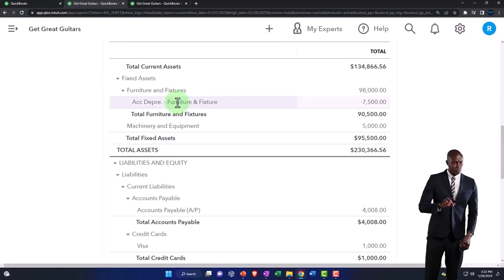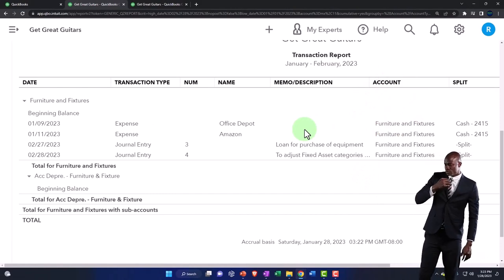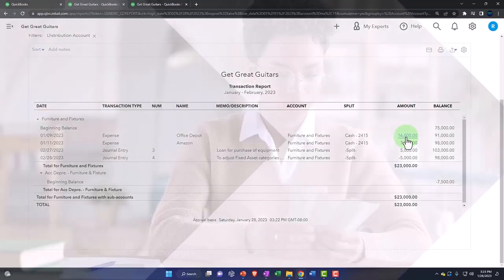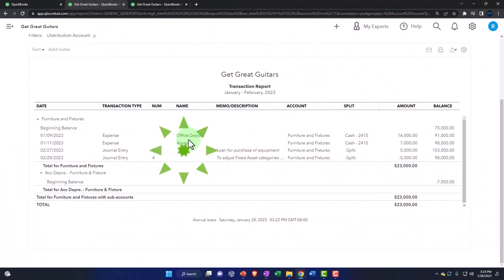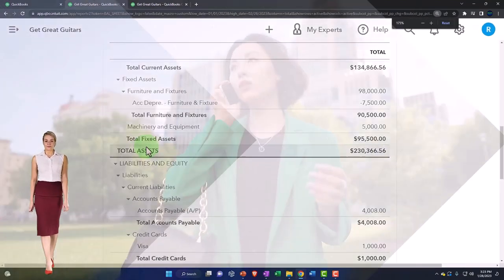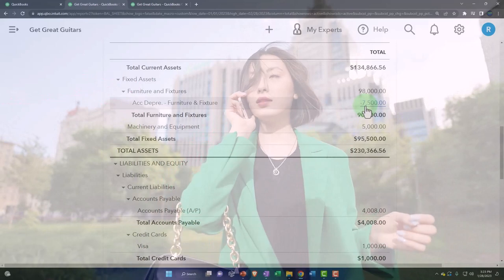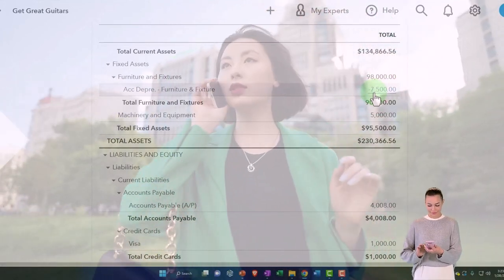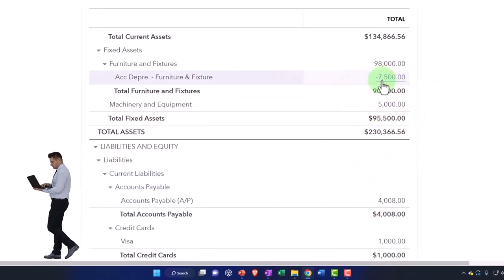Balance Sheet Fixed Asset Account Analysis After Two Months of Data Input - QuickBooks Online 2023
Balance Sheet Fixed Asset Account Analysis After Two Months of Data Input